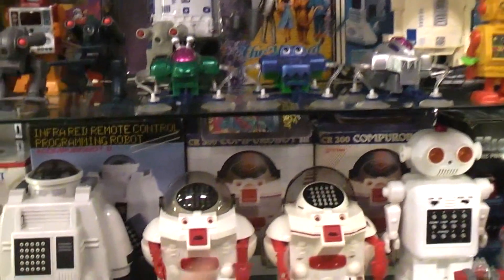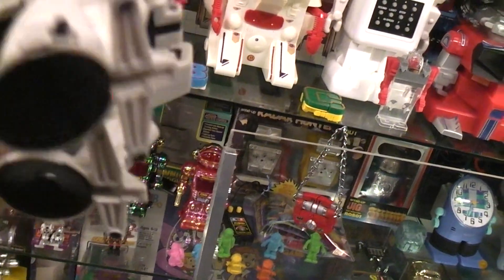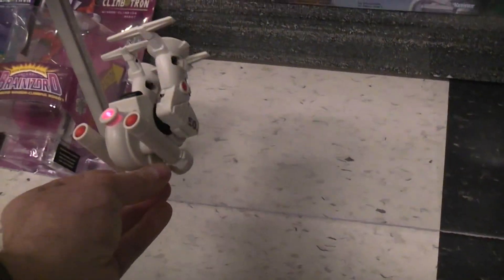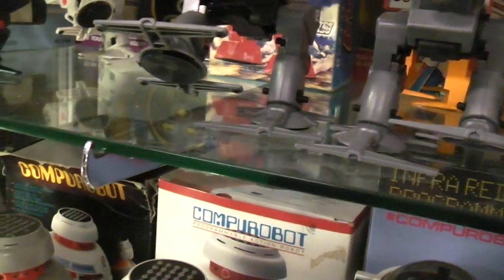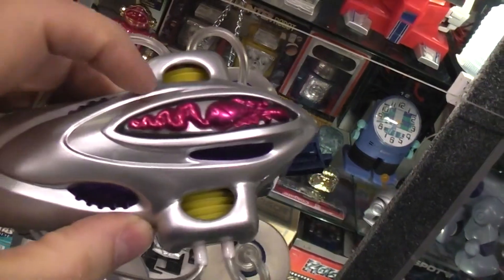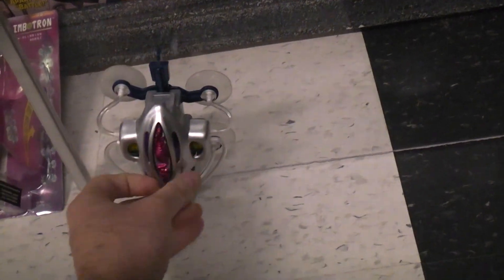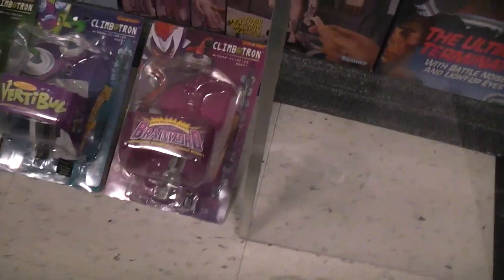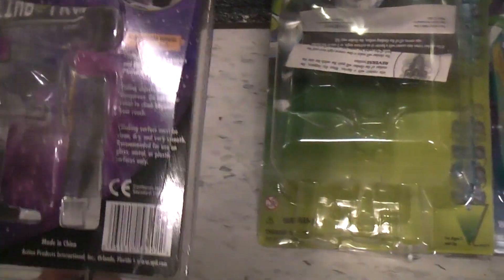9 different Climb @Tron robots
The Climb a tron robots were interesting in that they were supposed to walk up smooth surfaces using suction cups in there feet. The first two version's mechanically move the suction cups in the feet and the third version uses bellows to suck the air from the cups.